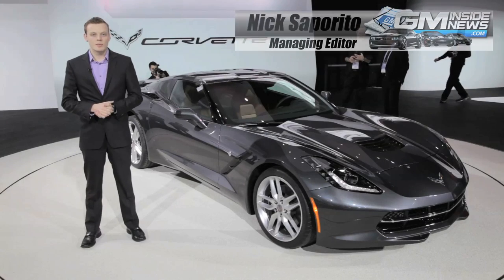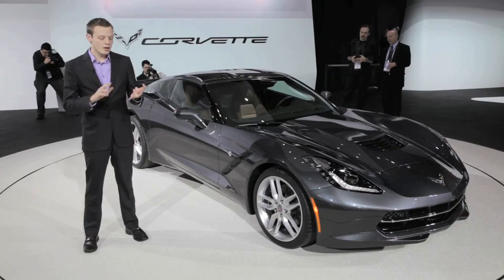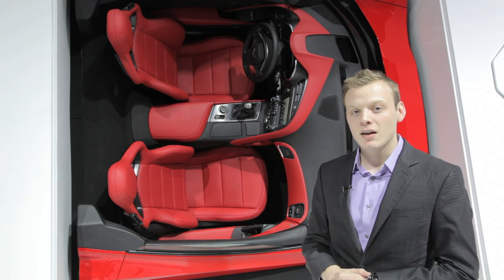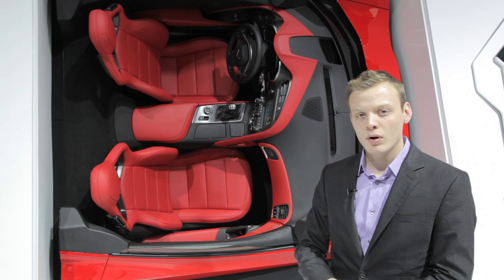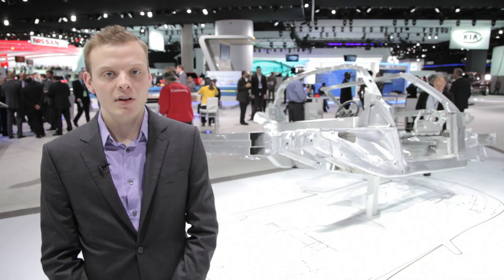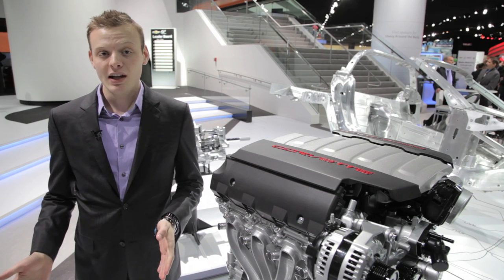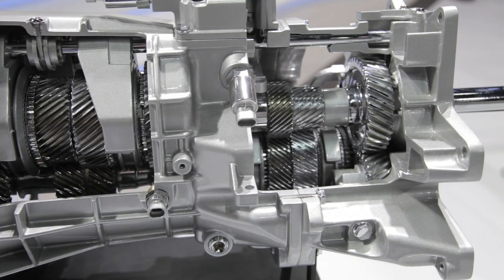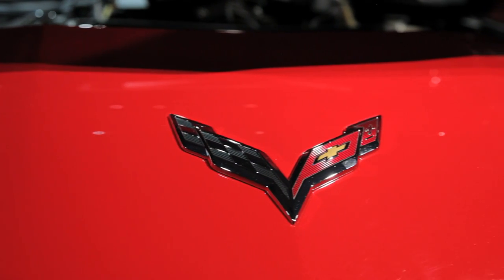2014 Corvette Stingray First Look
Well boys and girls, the wait is over and Chevrolet has delivered an all new seventh generation Corvette.  The 2014 Chevrolet Corvette wears an all-new look inside and out, with an all-new 6.2L Small Block V8 with 450 horsepower and 450 lb-ft of torque.